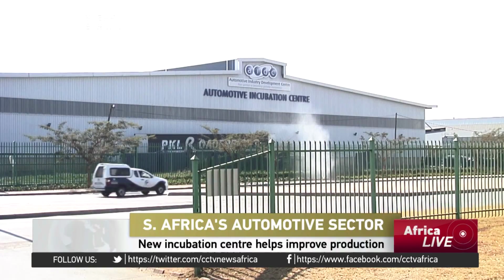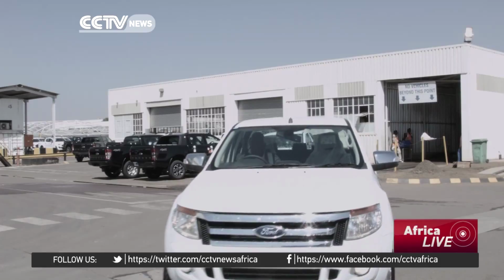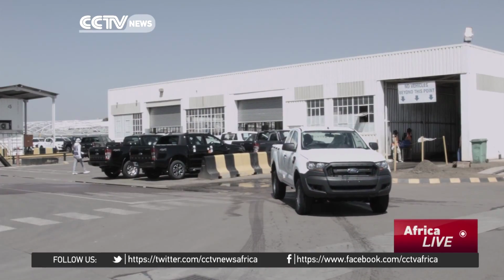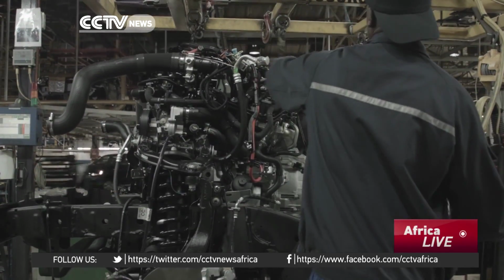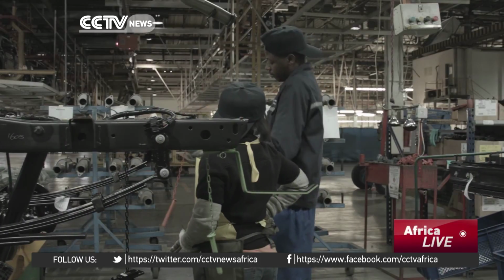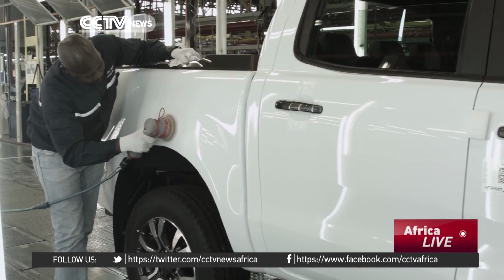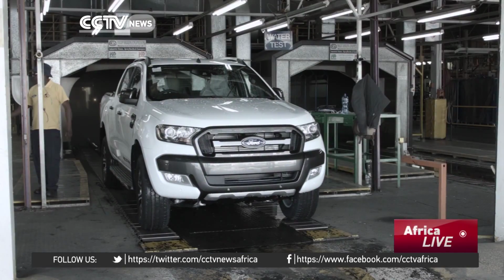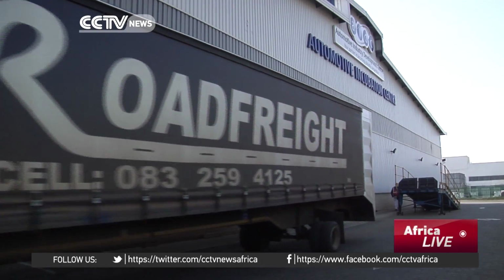S. African motor incubation centre to increase vehicle production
South Africa has an ambitious plan to more than double its car production by 2020.  The government is using the Automotive Production and Development Program to realize this ambition.  It also wants to increase the production of components locally.  In 2014 just over 500 thousand vehicles were manufactured in South Africa. Over 65% of the components used in the production had to be imported.